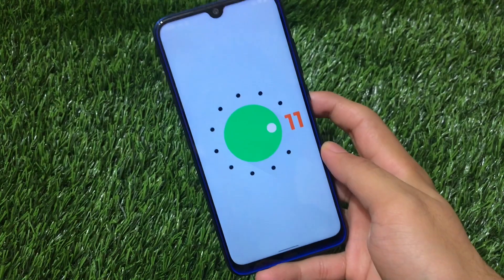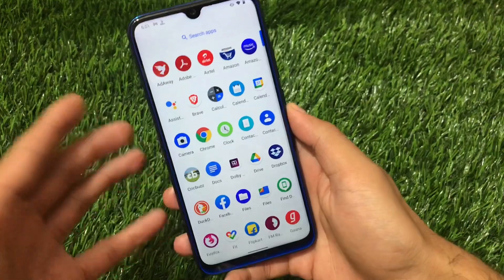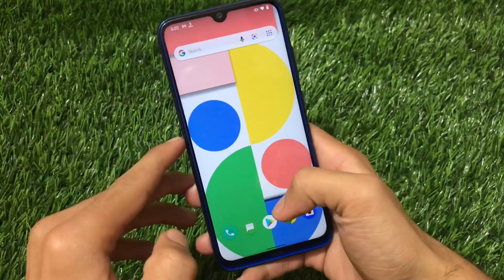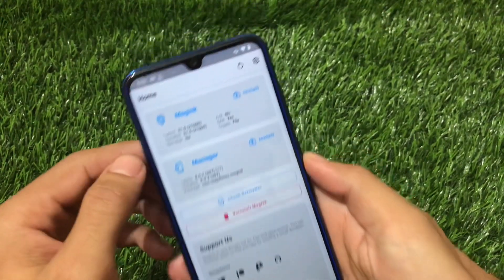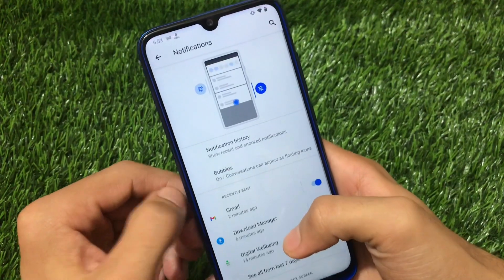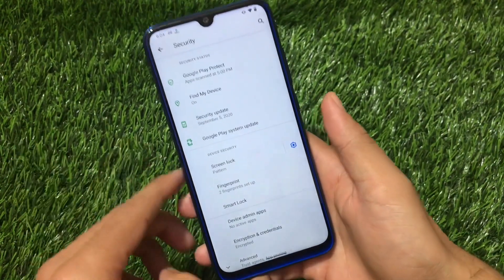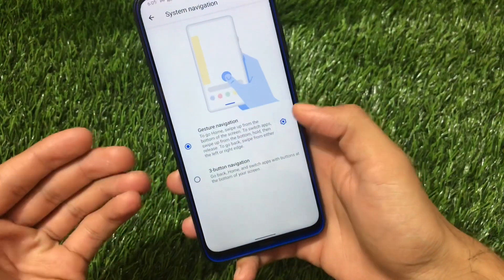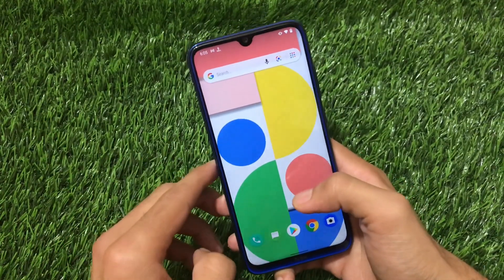POSP Android 11 - Stock Android 11 Custom ROM for Redmi Note 8 | Not a Single Feature Available 🧐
Hey guys, What's Up? Everything good I Hope. In this Video, I am gonna show you "POSP Android 11 - Stock Android 11 Custom ROM for Redmi Note 8 | Not a Single Feature Available" Make Sure to watch this video till the end to understand everything.